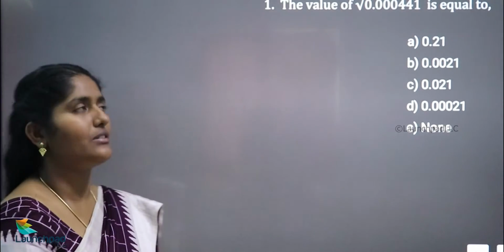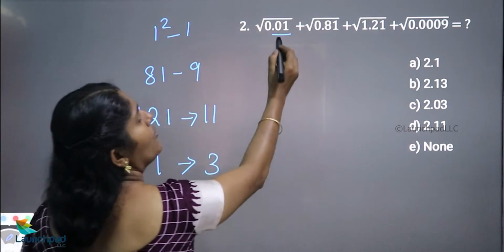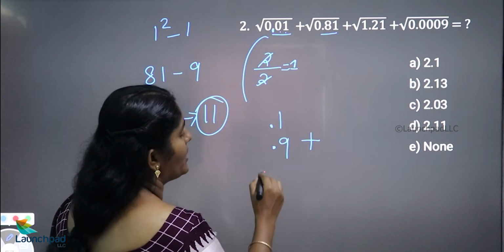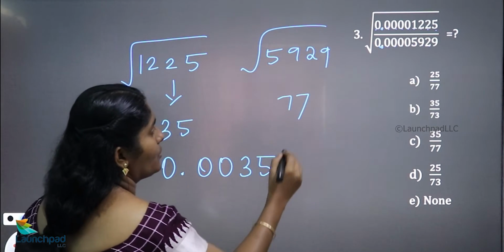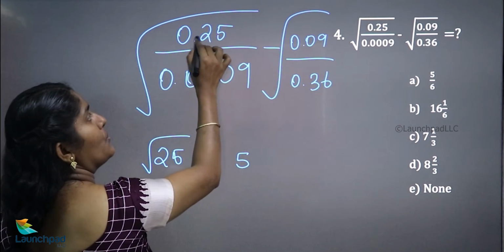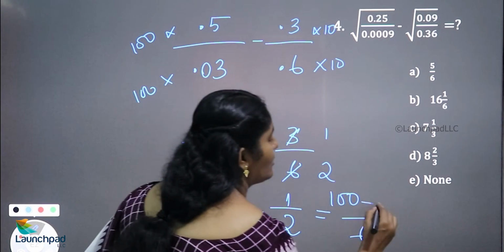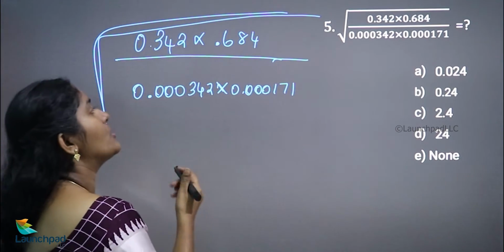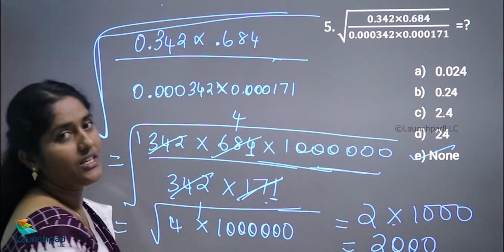Square root and some example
Quantitative ability Square root A square root of a number is a value that equals the number when multiplied by itself. In this video, you will learn how to find square root quickly and easily using methods and shortcuts.

From this playlist you can learn easy tricks and techniques to solve quantitative problems.

Happy learning!